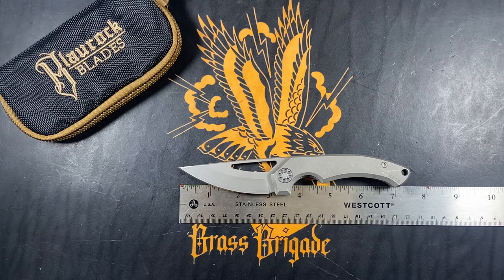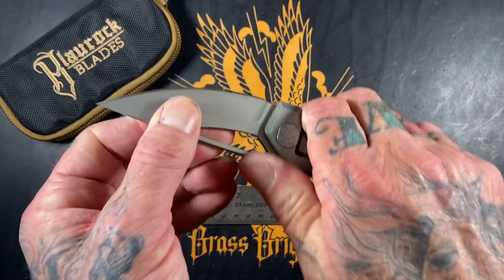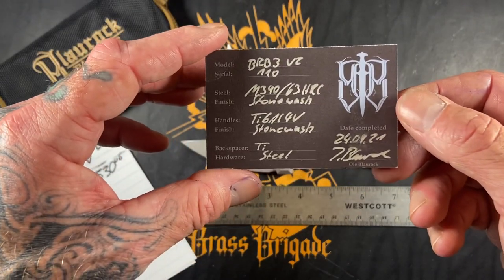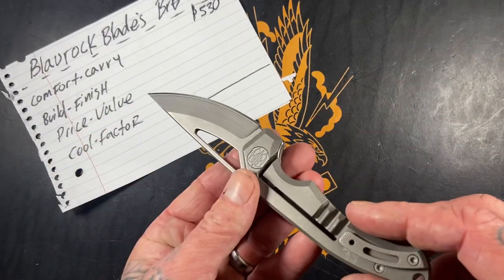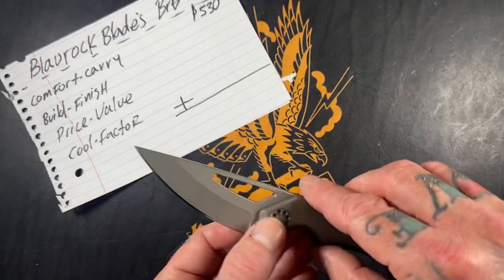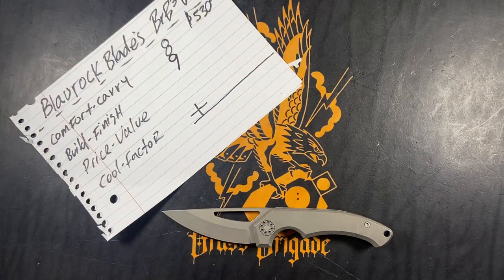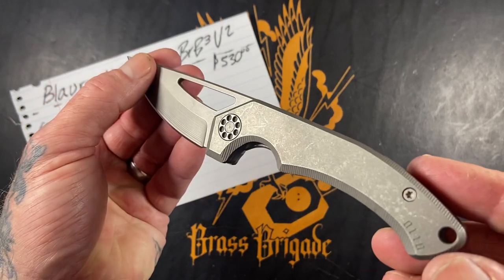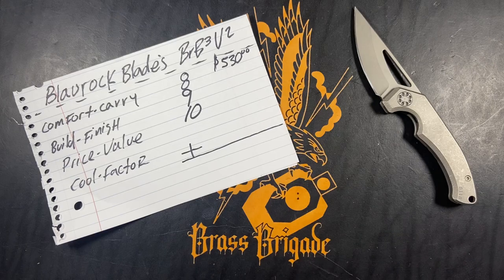Blaurock Blades BRB3 V2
This is A bad ass knife made by Ole Blaurock from Germany￼.
 This has a super unique Blade and is a perfect EDC Knife that is functional and ￼￼Perfect for every day task.

You can find this dude on Instagram￼ @blaurock_blades